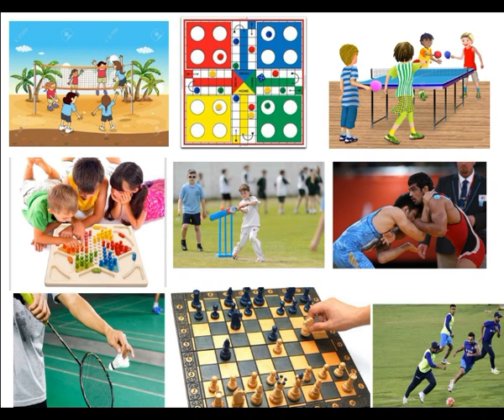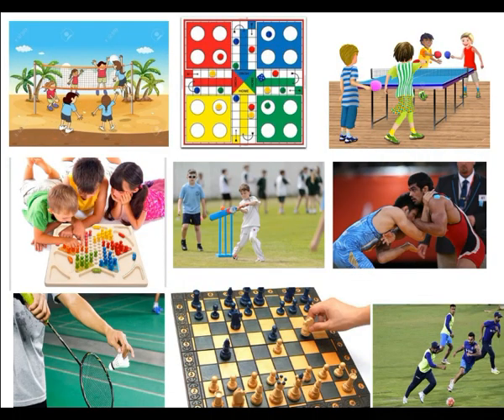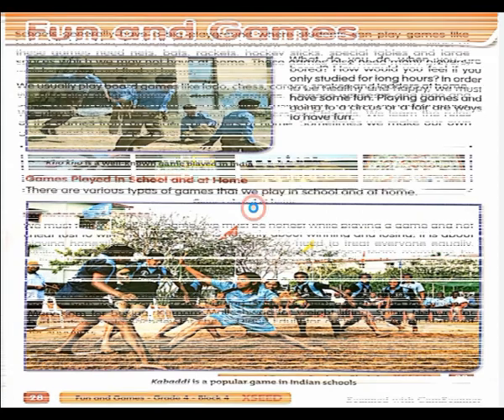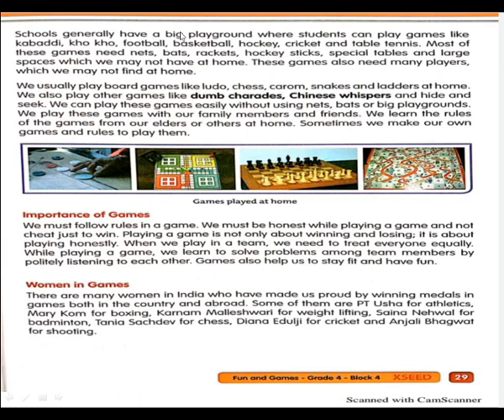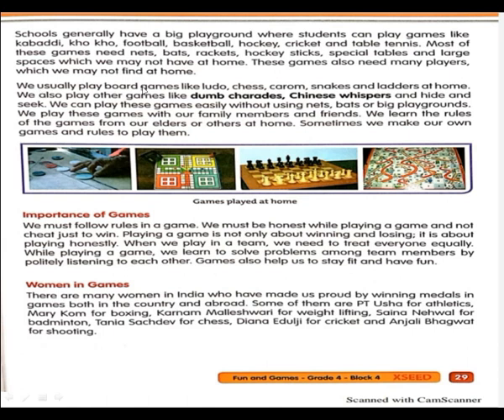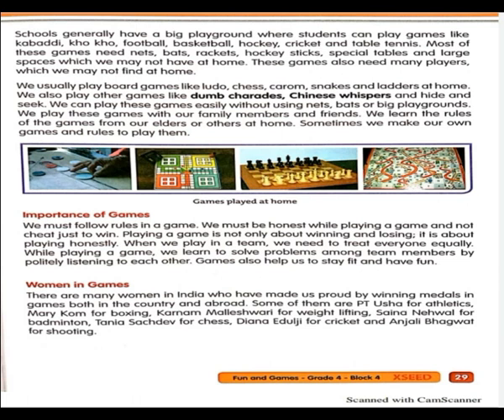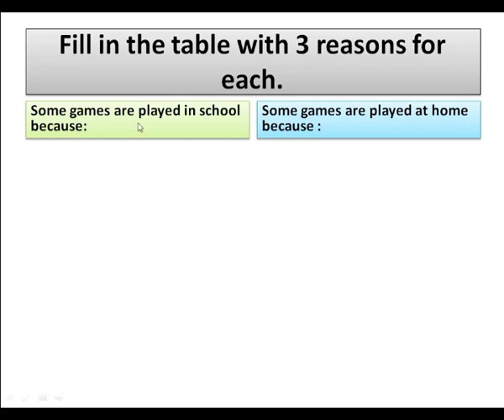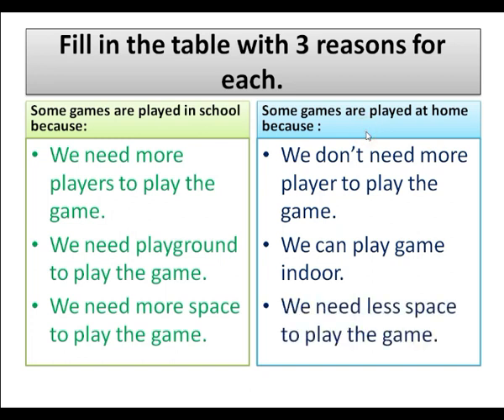Xseed SST Grade 4th Block - 4 Fun and Games Part - 1